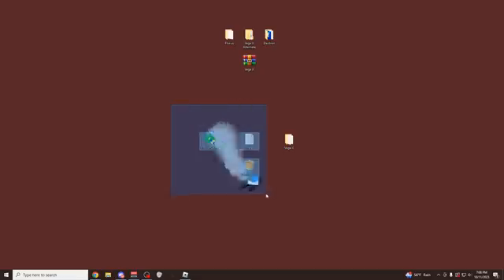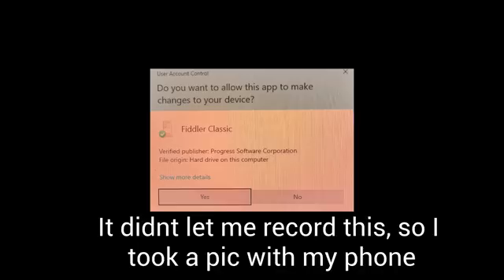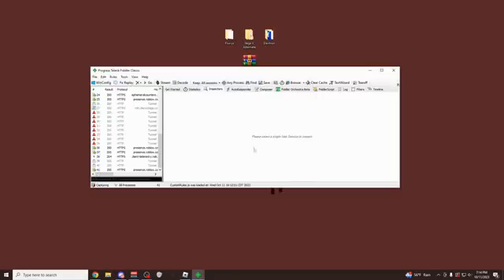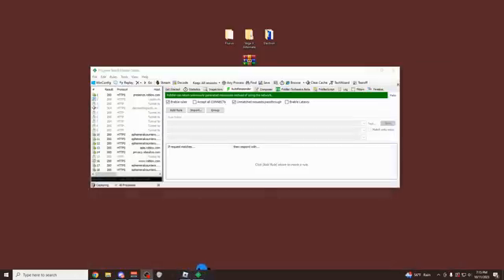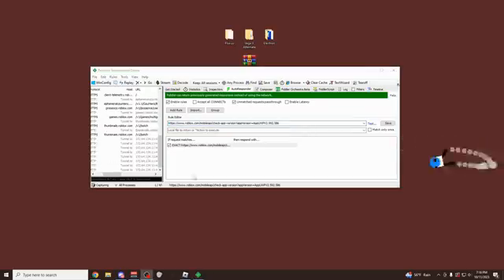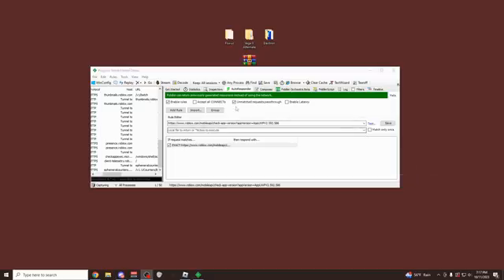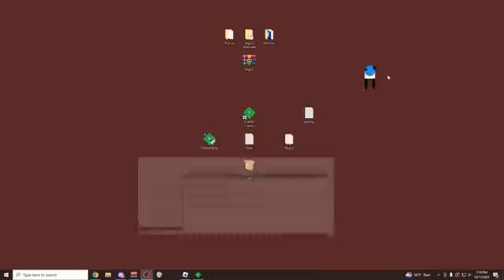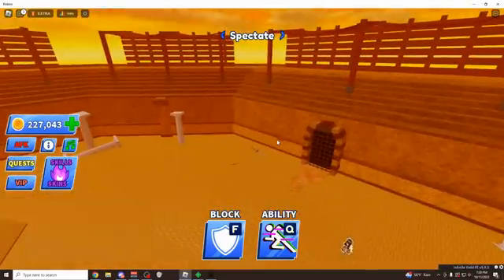[EASY] How To Bypass The "UPDATE REQUIRED" Message | Roblox Byfron Anti-Cheat | *NEW TUTORIAL*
New Easy ROBLOX Anti-Cheat BYPASS METHOD For The Update Required Message
▬▬▬▬▬▬▬▬▬ [ ✔️ Script Links ✔️ ] ▬▬▬▬▬▬▬▬▬
- (Go to the support channel)

▬▬▬▬▬▬▬▬▬ [ ✔️ Summary ✔️ ] ▬▬▬▬▬▬▬▬▬
Hey guys, today since Roblox released an update which forces you to upgrade the game, Byfron was impossible to bypass. To combat this, my friend named iiDk came up with a method using fiddler to get past this message and play the game just as normal!

▬▬▬▬▬▬▬▬▬ [ ✔️ Timestamps✔️ ] ▬▬▬▬▬▬▬▬▬

0:00  -  Intro + Explanation
0:19  -  Step 1 (Revert)
0:52  -  Step 2 (Fiddler)
4:11  -  Step 3 (Notepad)
5:40  -  Step 4 (Working Executor)
7:11  -  Outro